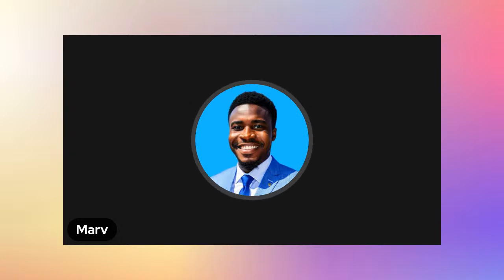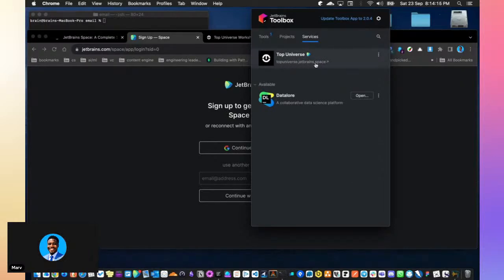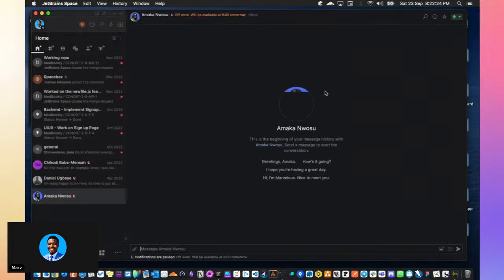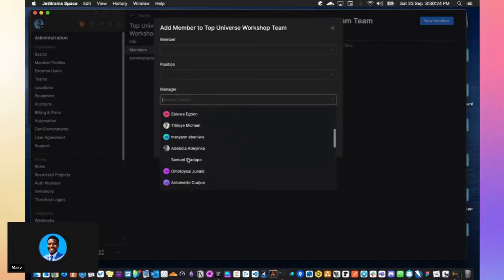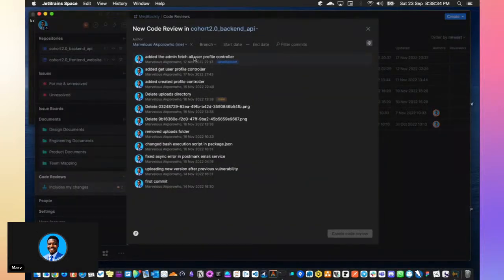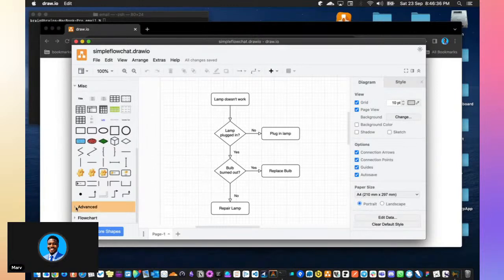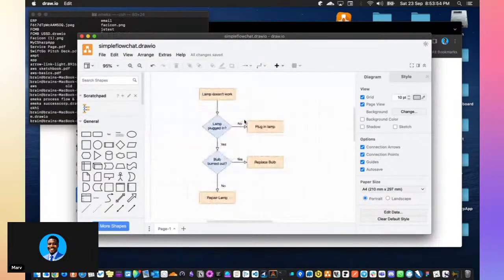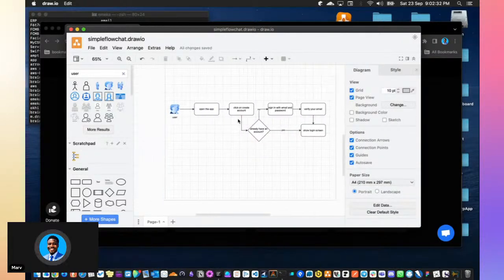Workshop: Jetbrains Space